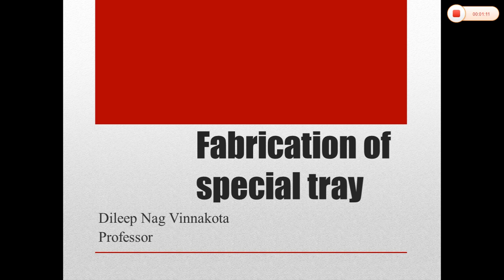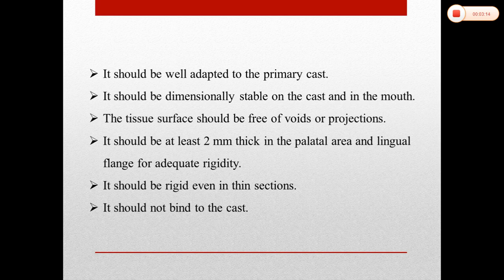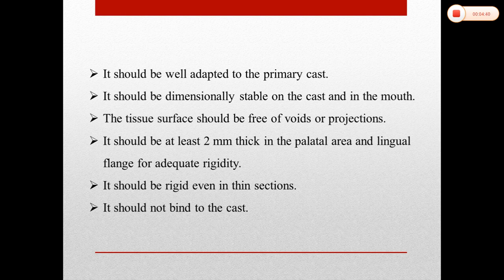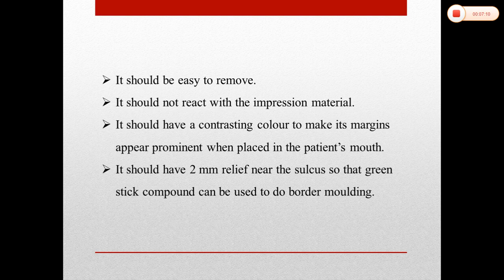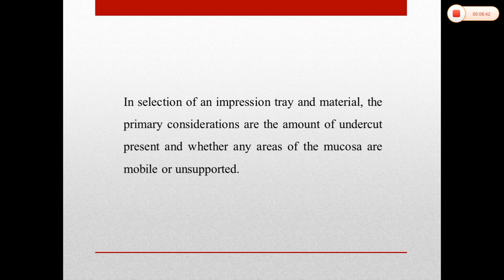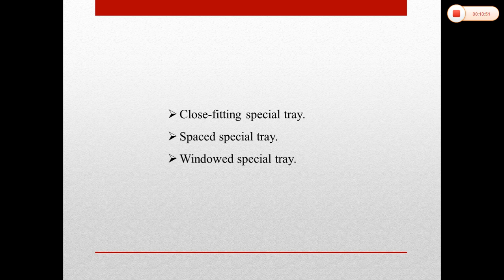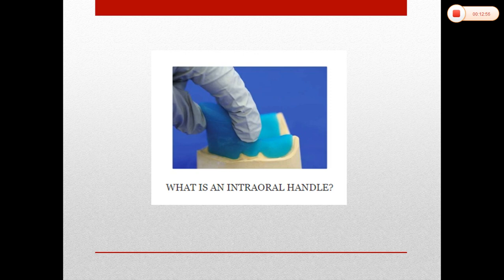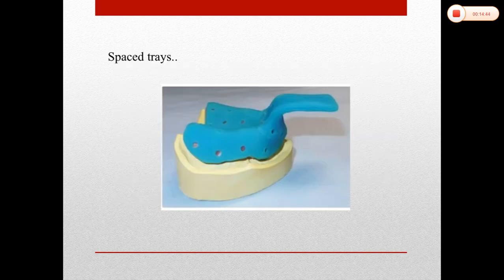Special Tray 1